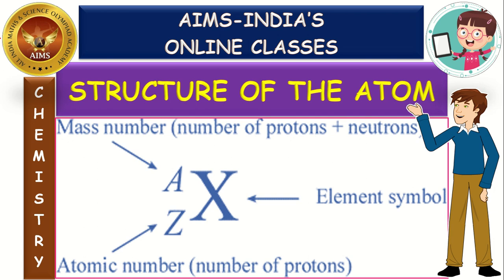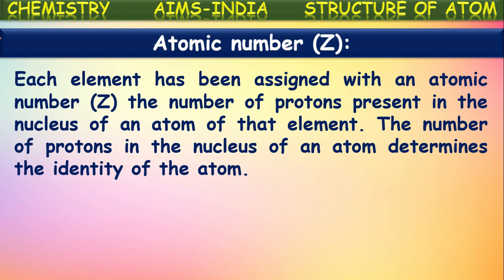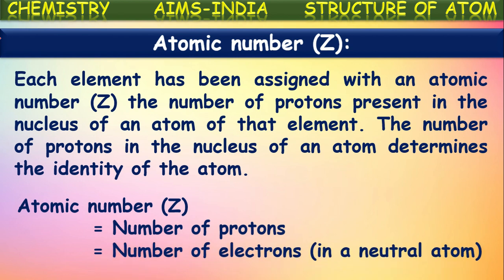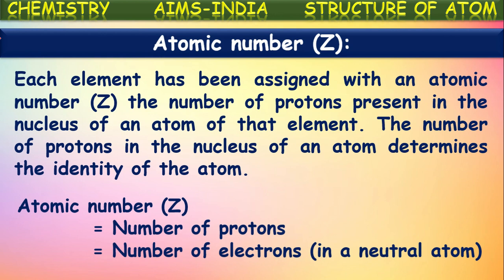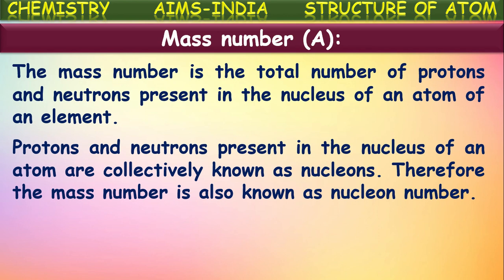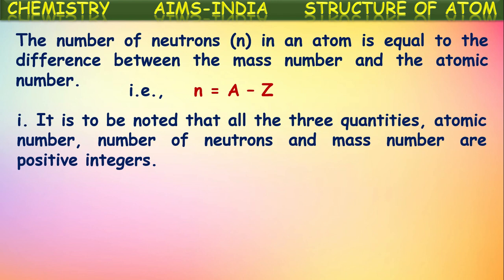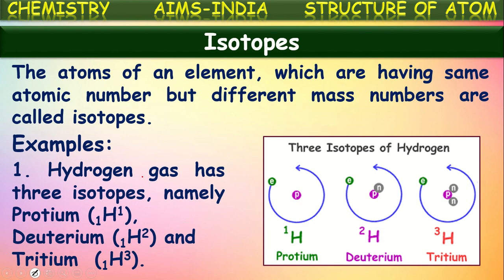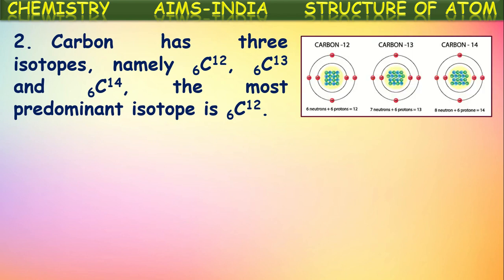9TH || STRUCTURE OF THE ATOM || PART - 04 || ATOMIC NUMBER AND MASS NUMBER